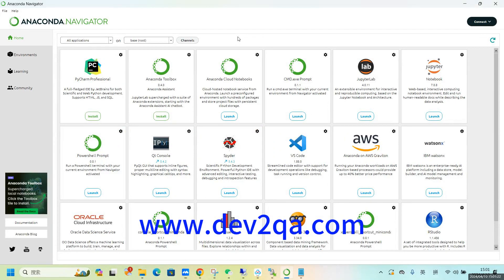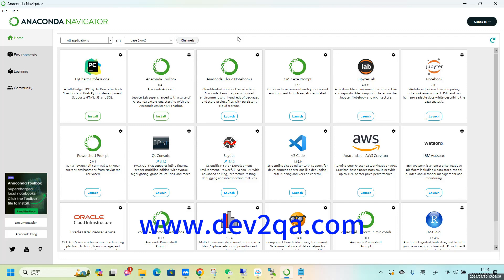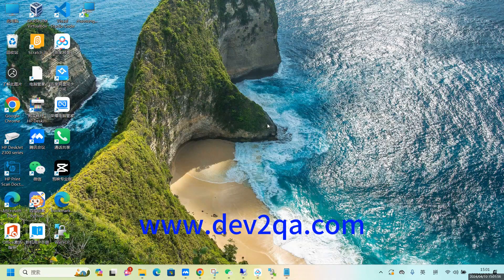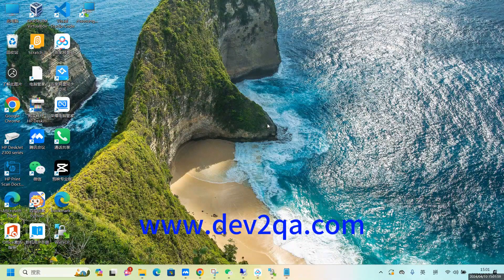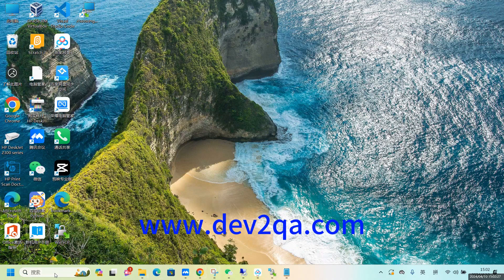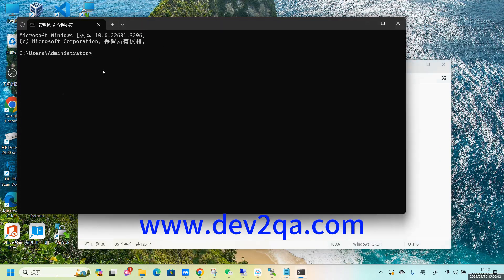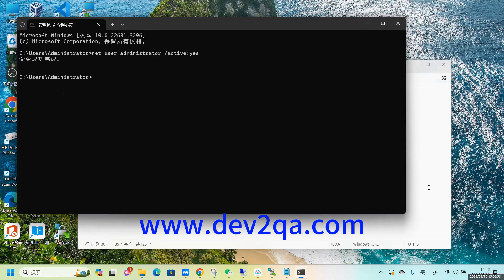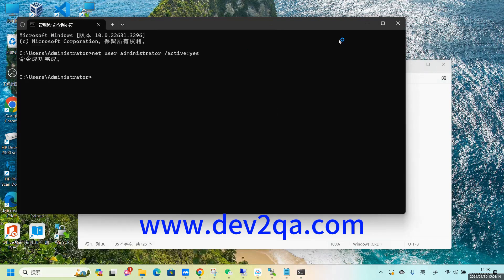How to Fix Anaconda Navigator Not Opening on Windows 11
In this video, I address a common issue faced by users trying to open Anaconda Navigator on Windows 11. Despite having an administrator account, the Navigator fails to launch, leaving users frustrated. I share my solution to this problem, guiding viewers through the steps needed to enable the super administrator account in Windows 11.